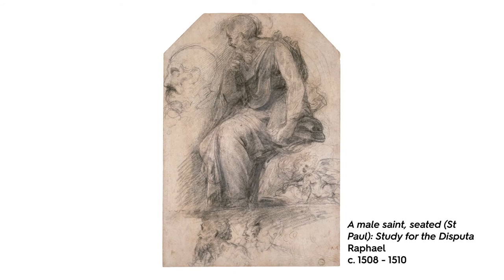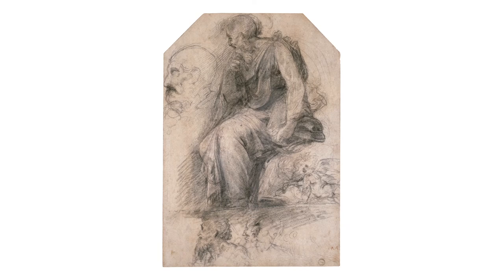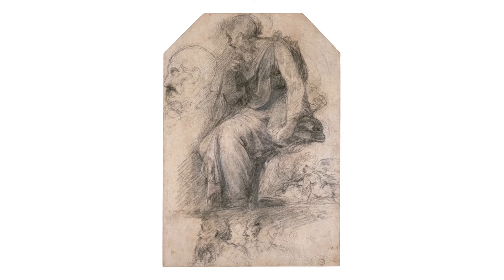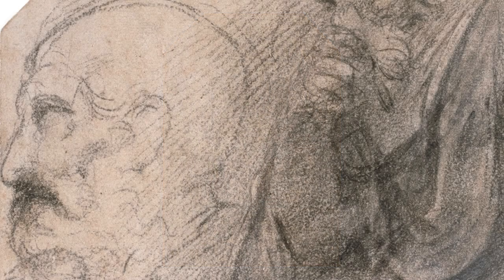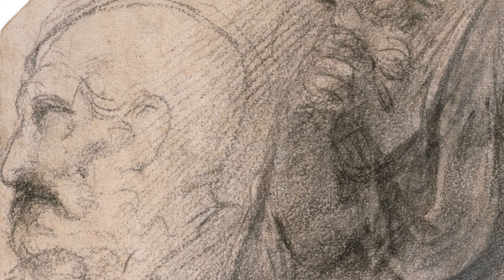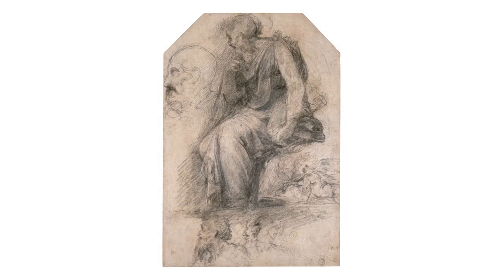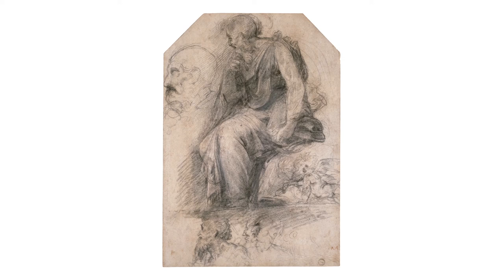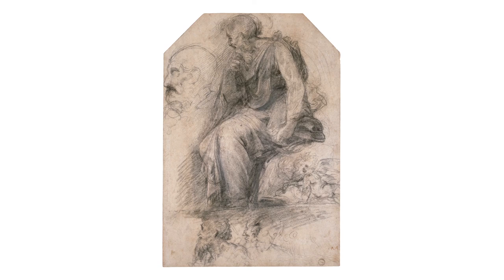A Study by Raphael – Viewing Art Mindfully with Professor Catherine Whistler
In this episode of Viewing Art Mindfully, Ruth Collins of the Oxford Mindfulness Centre and Professor Catherine Whistler from the Ashmolean Museum, invite us to look at a study by Raphael.

In the Viewing Art Mindfully video series, curators from the Ashmolean guide you mindfully through a series of objects from the Museum's collection. Each video begins with a 9-minute mindful awareness exercise with trained mindfulness teacher, Dr Ruth Collins. Viewing Art Mindfully is a collaboration with the Oxford Mindfulness Centre.